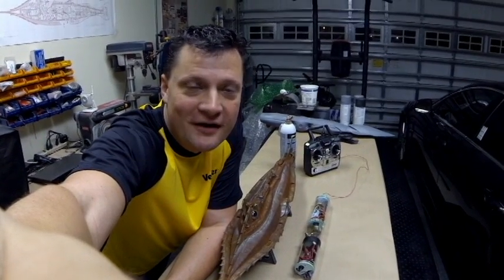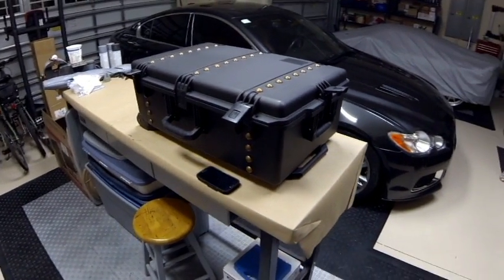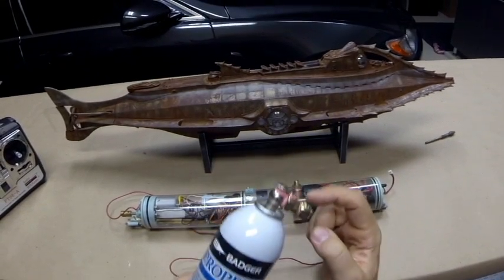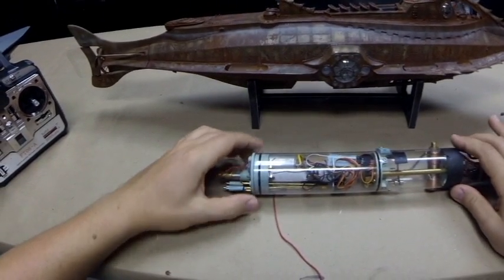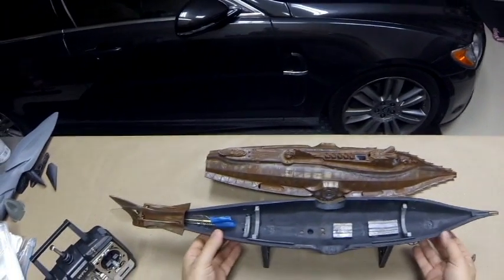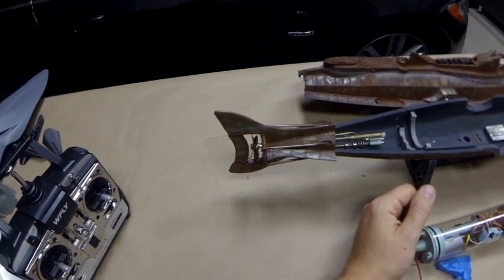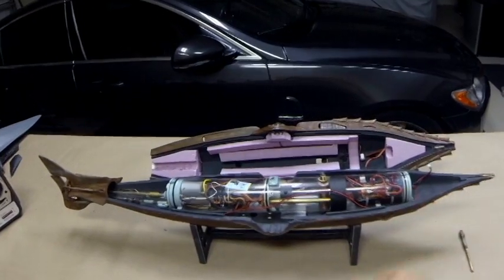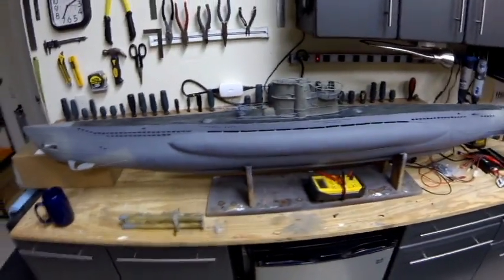31" R/C Disney Nautilus model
Complete with static dive system (gas based) and full LED lighting.  This video shows some night time pool operations and goes in depth into the workings of an RC submarine.